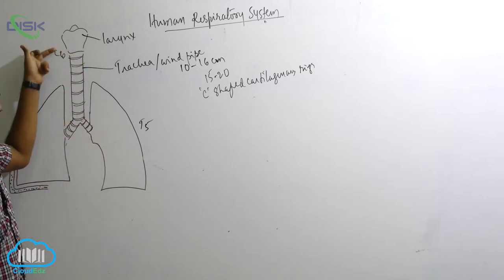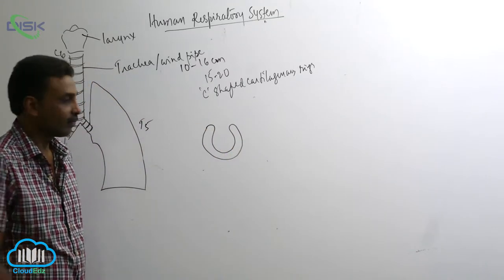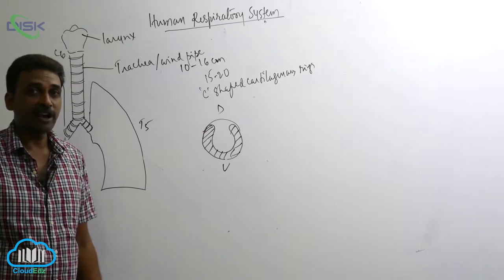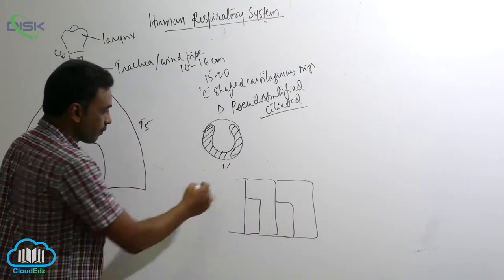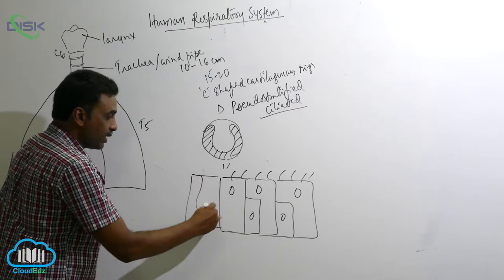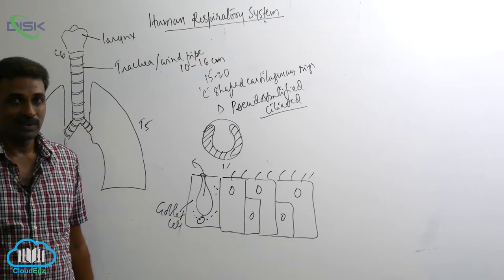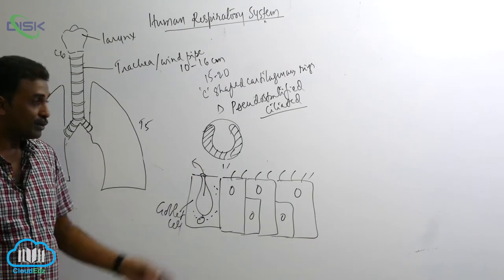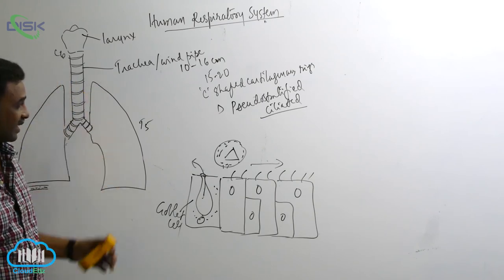BREATHING AND EXCHANGE OF GASES || Human respsys Trachea 2|| Disk Telangana